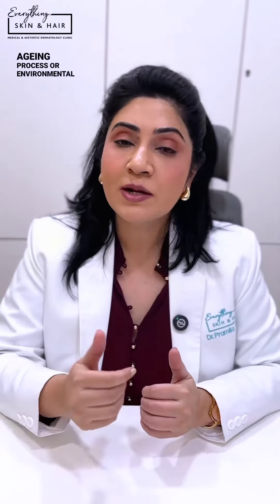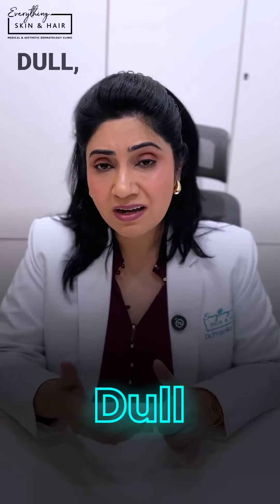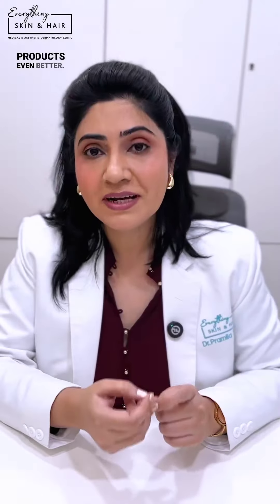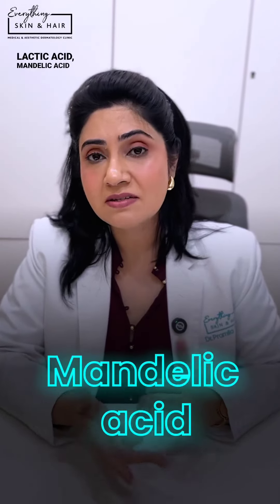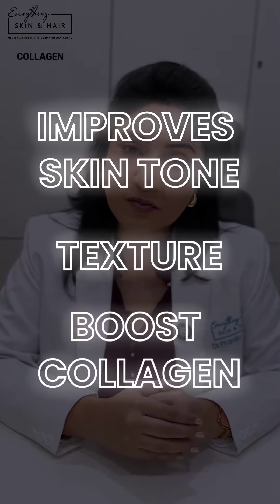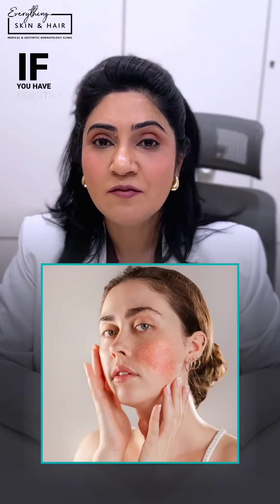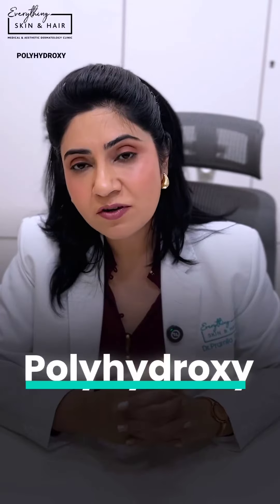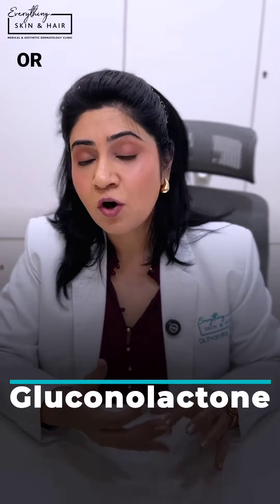All About Chemical Exfoliation | Skin Care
Reveal Your Skin Radiance With Chemical Exfoliation🌿

Say goodbye to dullness and hello to a smoother complexion✨

●Chemical exfoliants gently dissolve dead skin cells, revealing fresher, younger-looking skin💆‍♀️

Derived from natural sources like fruits and willow bark, they're safe and effective for most skin types🧴

Dermatologist-approved, they offer uniform and precise results, making them superior to physical exfoliants💯

Experience the glow-up your skin deserves with @everythingskinhair💫🥼

📍Visit: Everything Skin and Hair, Juhu, Andheri, Mumbai

[dermatology, skin treatment, acne, expert, doctor, clinic, skin rejuvenation]